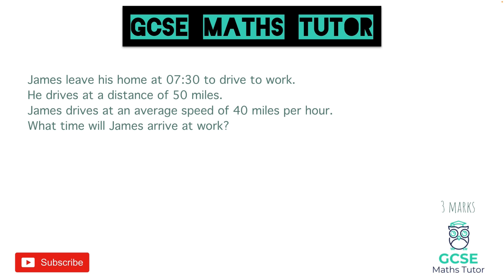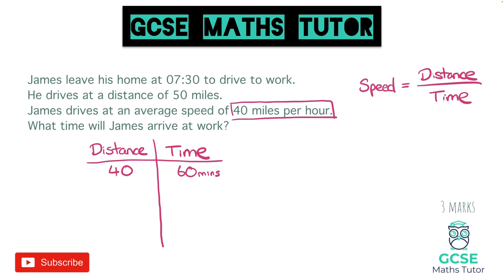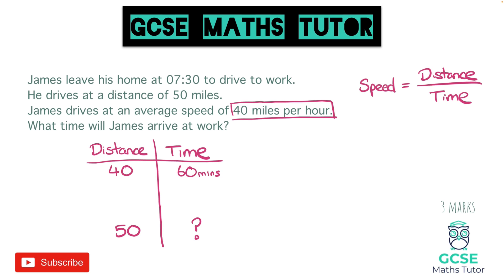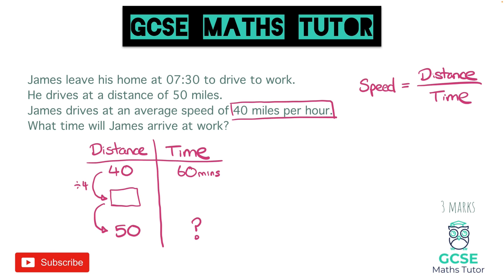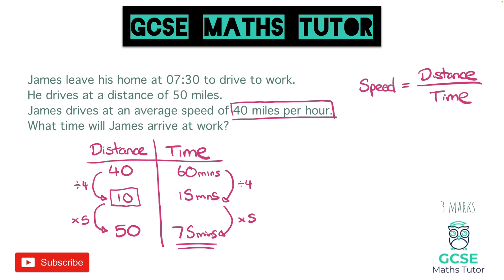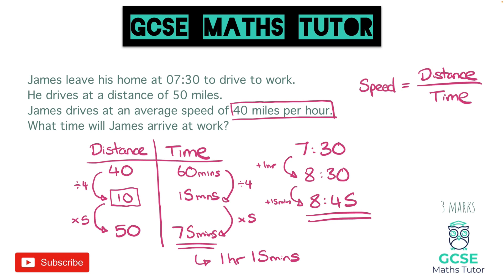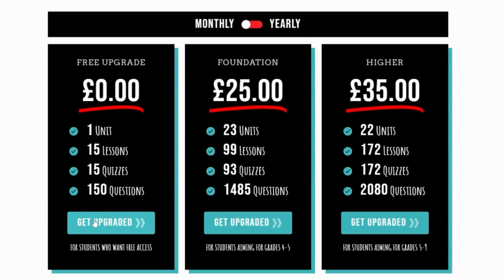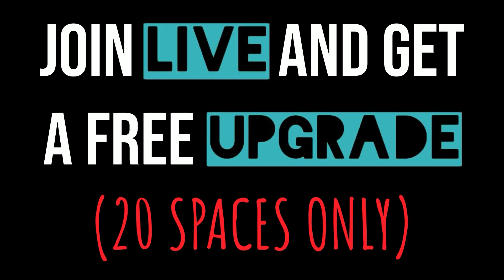Essential GCSE Maths (Non-Calculator) Exam Skill: Ratio Tables for Speed, Distance and Time | TGMT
An Essential Paper 1 (Non-Calculator) Exam Skill: Ratio Tables for Speed, Distance and Time.

MAXIMISE YOUR MATHS IN MINIMUM TIME! 🏆